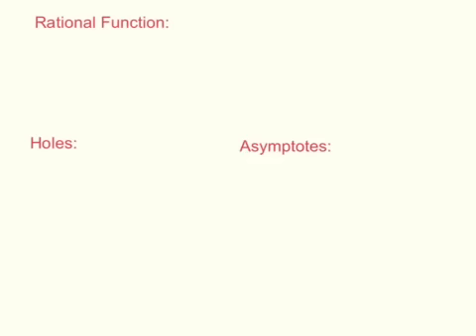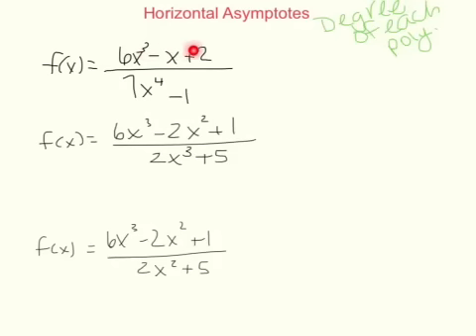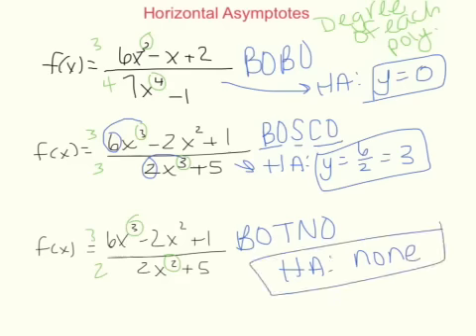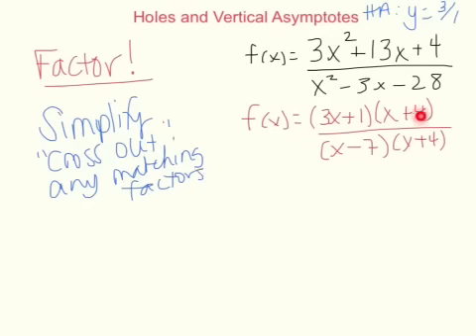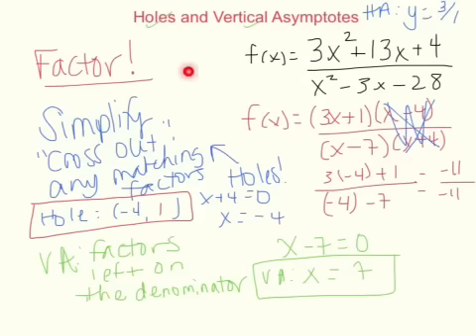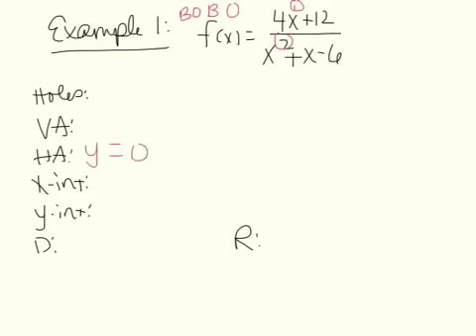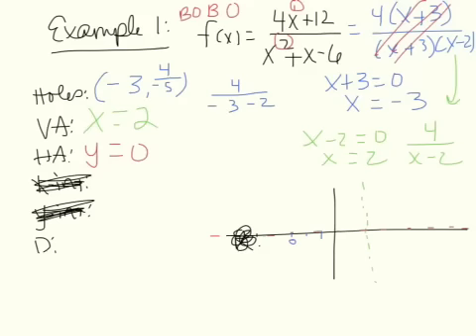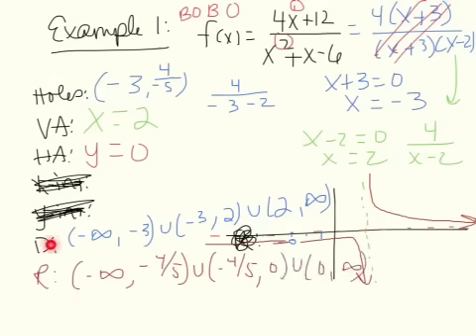Unit 6 Finding Characteristics of Rational Graphs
For notes DUE MONDAY 4/4/16